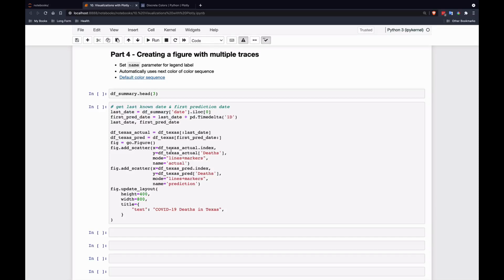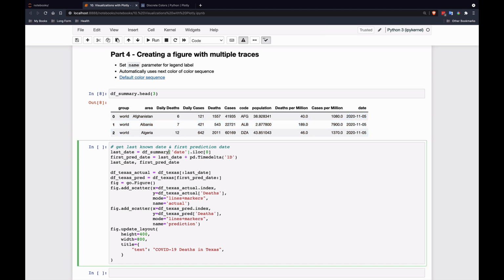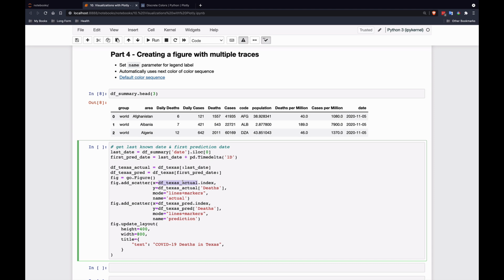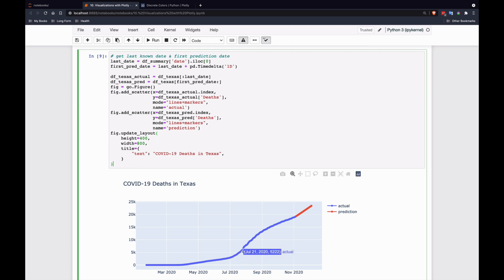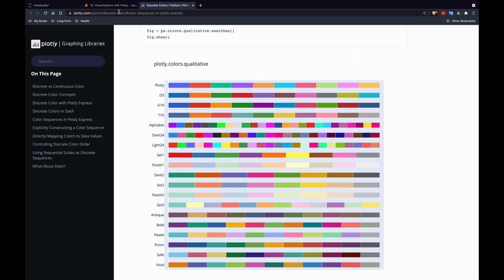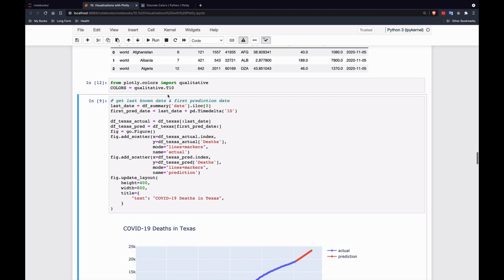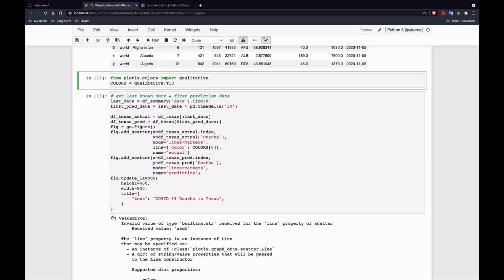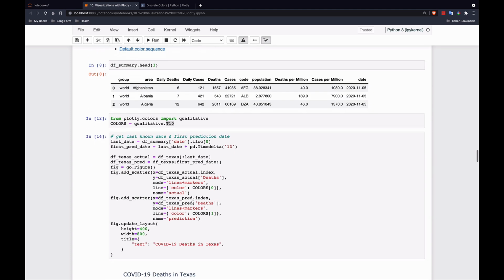4 Creating a Figure with Multiple Traces